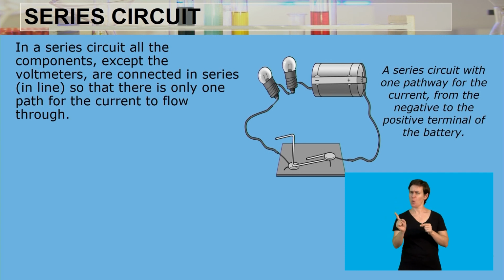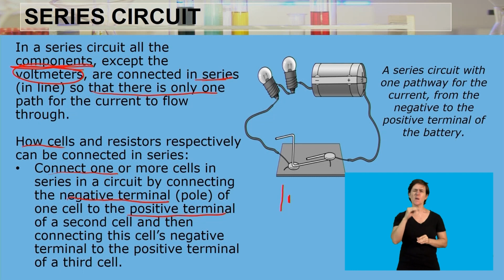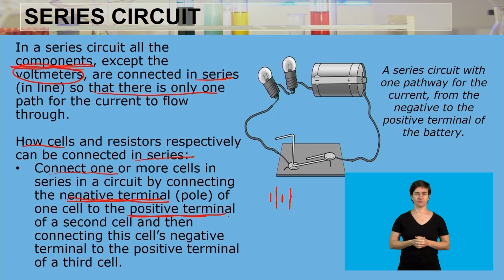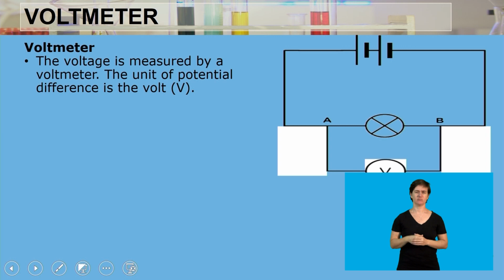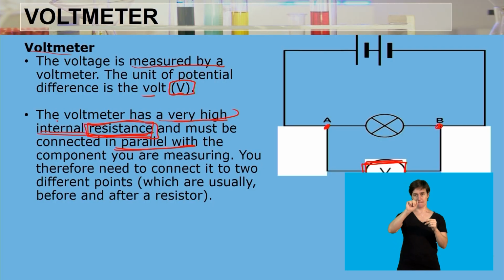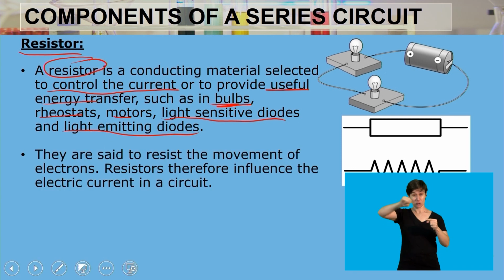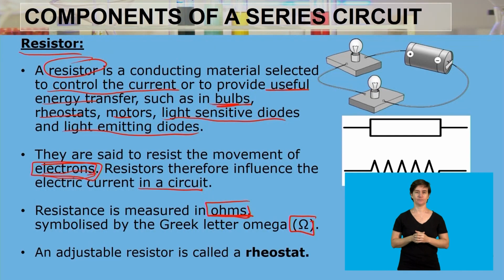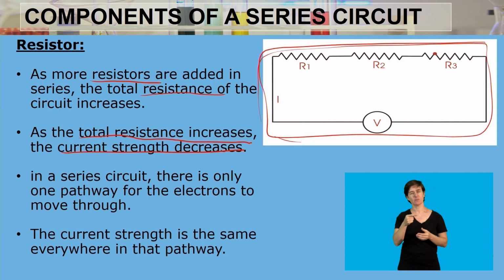Physical Sciences Grade 9 Series Circuits Video 1 Segment 2